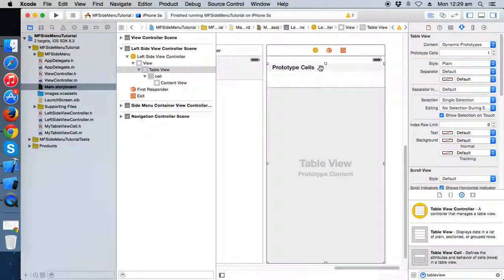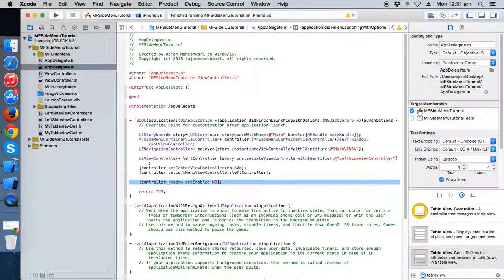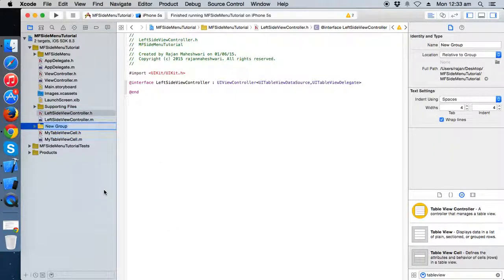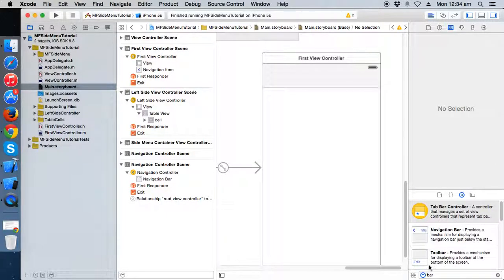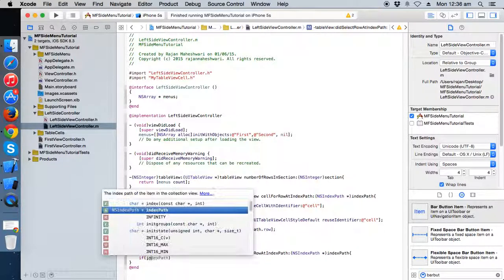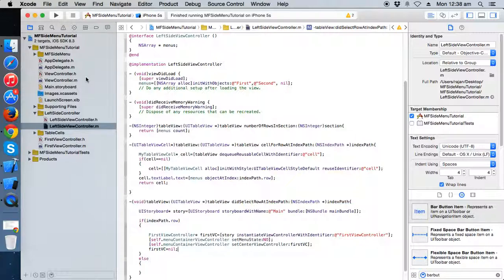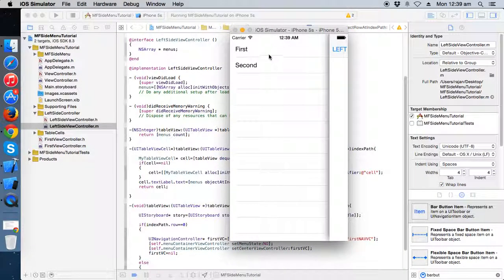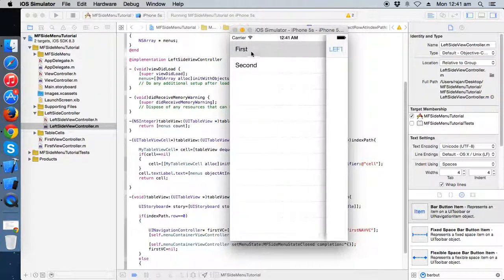MFSideMenu Tutorial Part 2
MFSideMenu Tutorial Part 2 iOS in Objective C